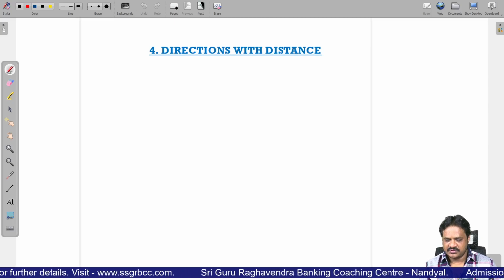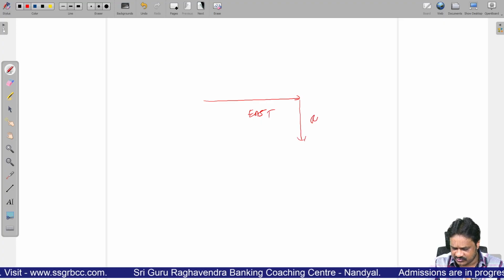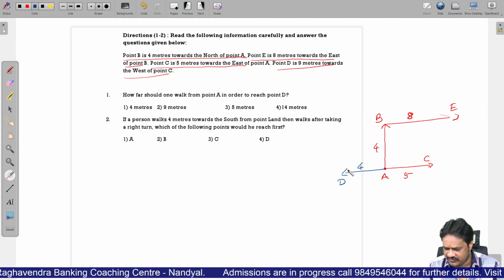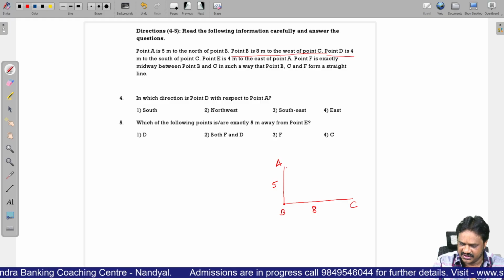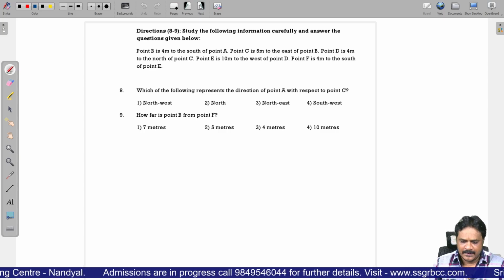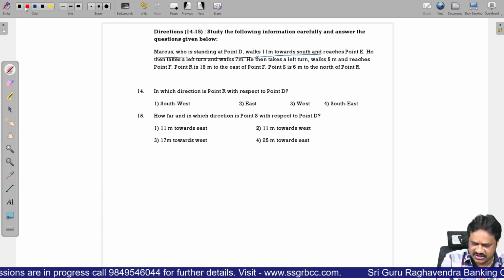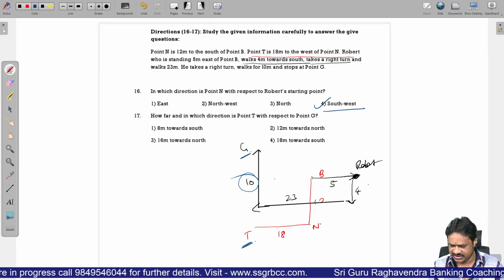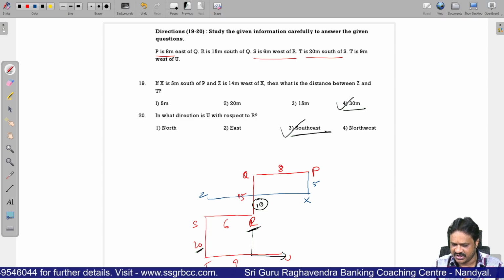DIRECTIONS WITH DISTANCE (1-20) (PART-1)